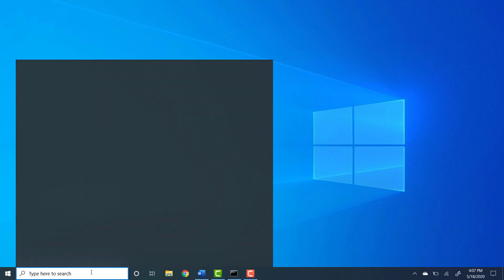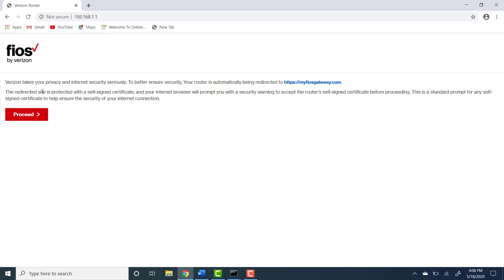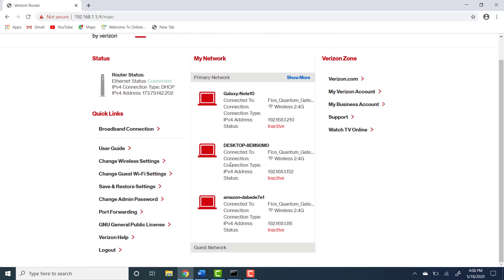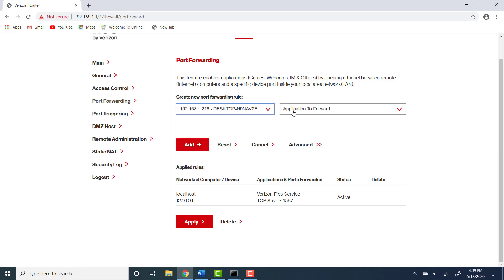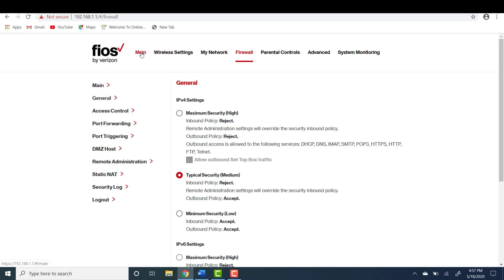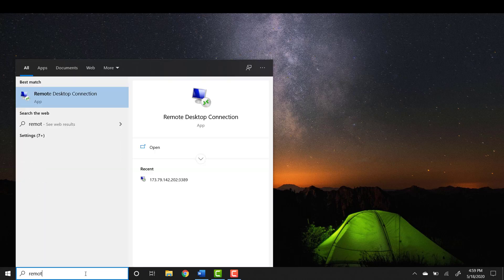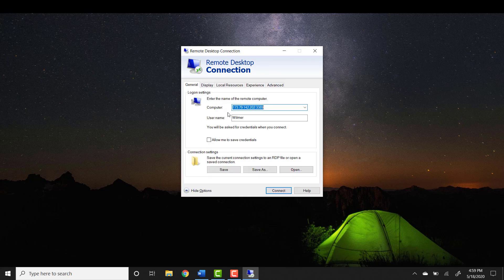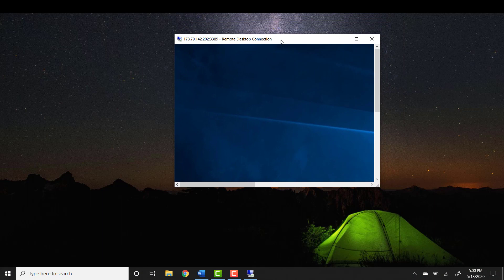Verizon Fios router configuration -For remote desktop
In this video i go though some of Verizon Fios router configurations and  set up PortForwarding to connect remotely over the internet.
on a windows 10 Operative system.